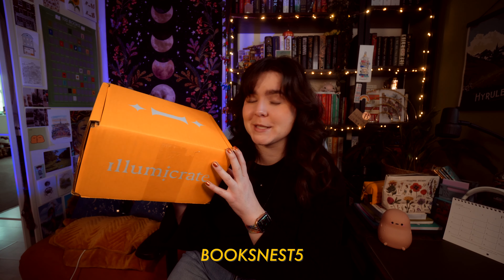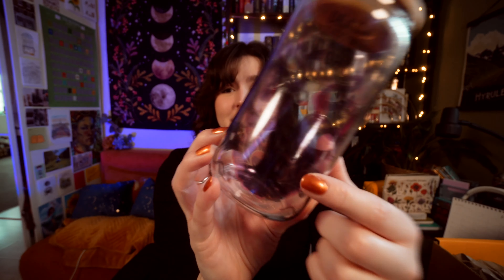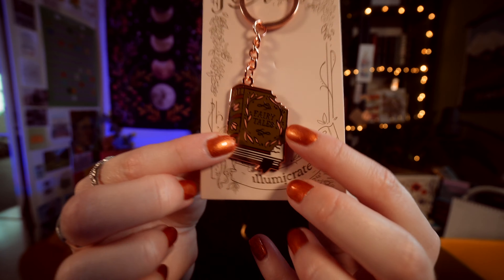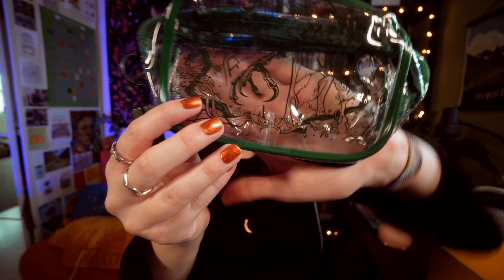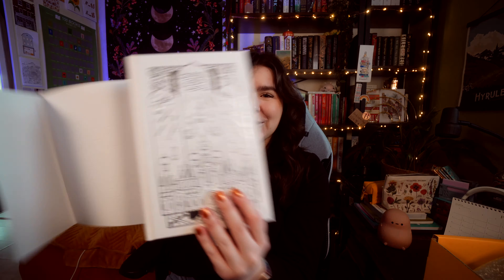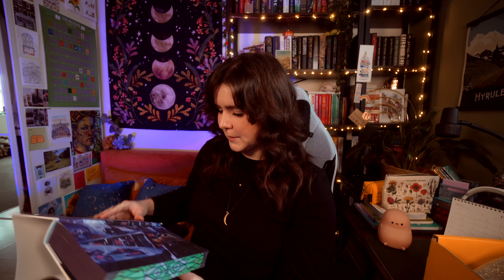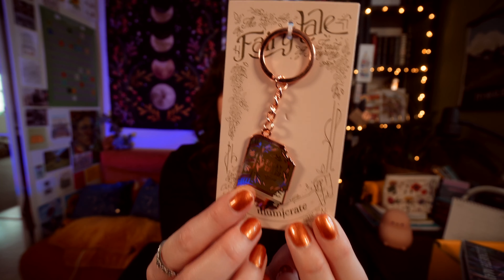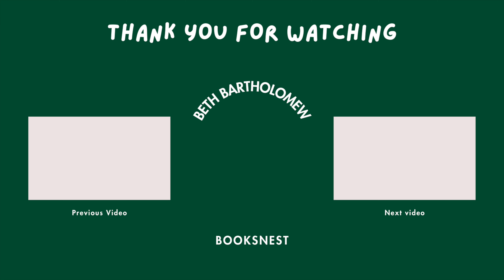Unboxing the February '24 Illumicrate | Caged Hearts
[rep] Illumicrate sent me their latest box in exchange for an unboxing on my YouTube.

I rate books using the CAWPILE rating system, which you can find out more about